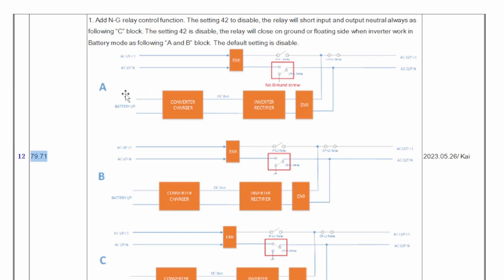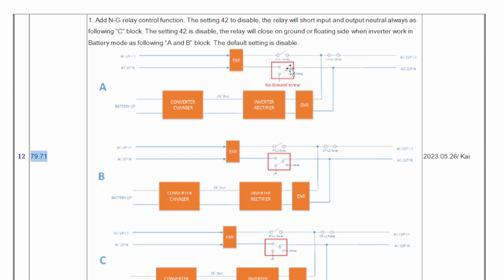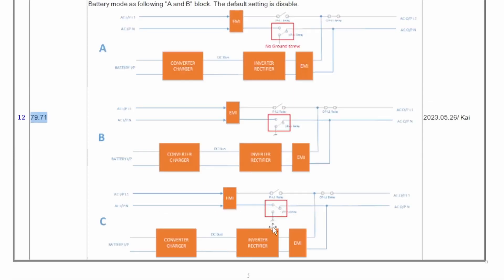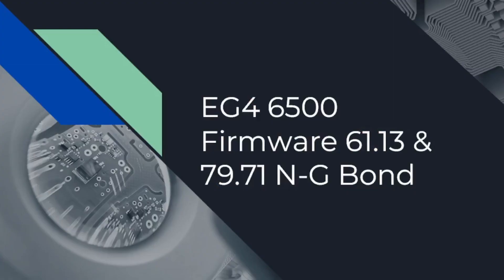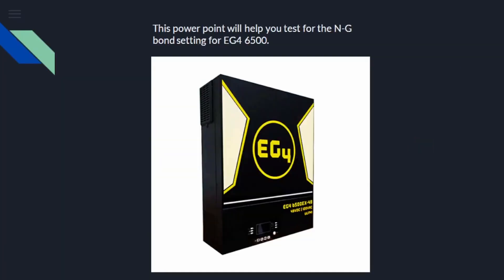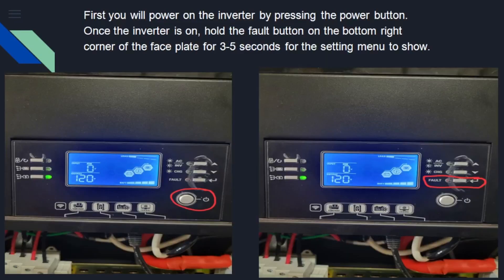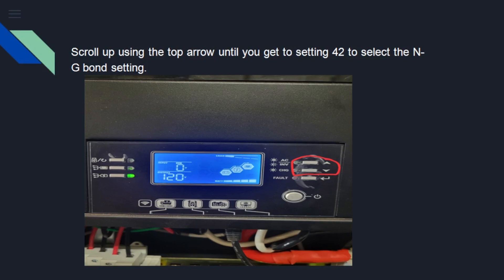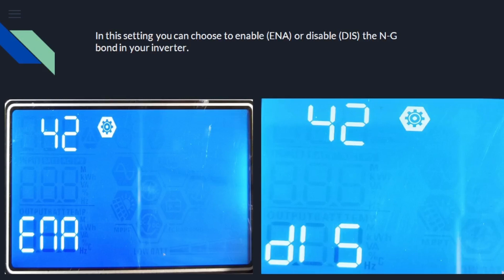EG4 6500 79.71 Firmware Update - Enable or Disable?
So EG4 released their latest firmware update for the 6500 inverters, 79.71 which gives you the ability to control the ground/neutral bond relay using the menu.  The documentation for the update unfortunately is not clear and downright confusing.

Let's go through it all together and see if we can make some sense of it all.